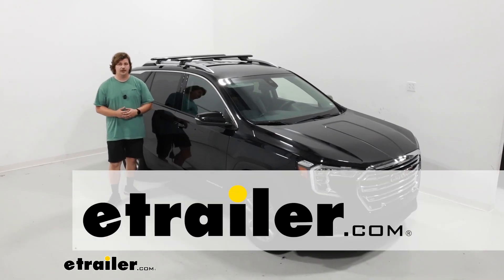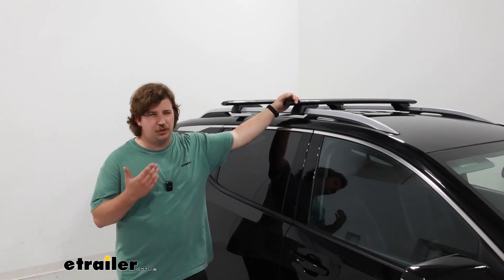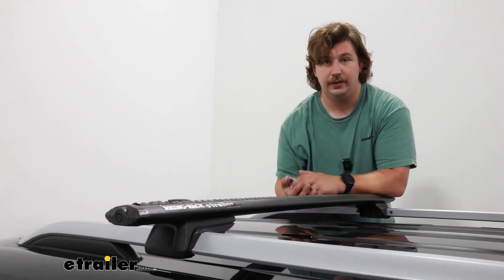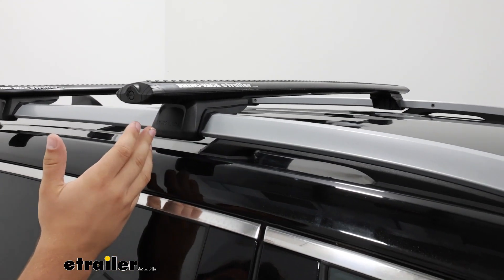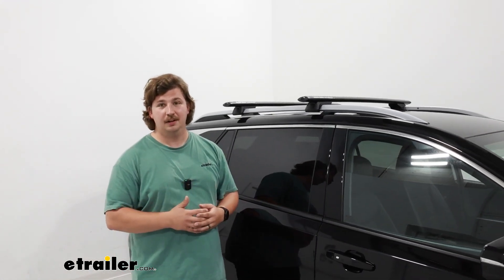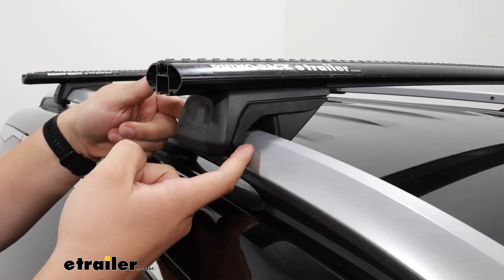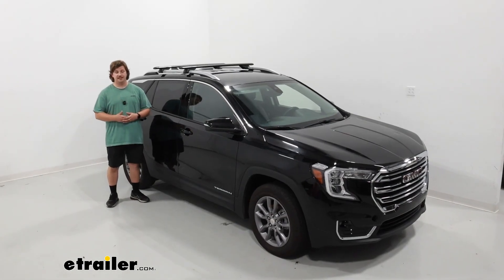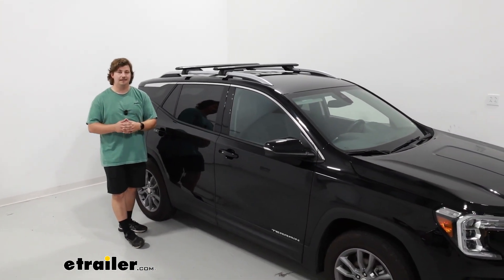Install: Rhino-Rack RX100 Legs for Vortex Crossbars and Pioneer Platforms on a 2023 GMC Terrain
Hi, everyone.  Aiden here with etrailer.  If you've got a 2023 GMC Terrain  and you're looking for a simple-to-attach  and low profile roof rack option,  then this roof rack from Rhino-Rack  could be a good fit for you.  Let's check it out.  Now, whatever roof rack you end up going with,  it's gonna serve as an excellent attachment point  for accessories,  whether it be a roof box on a long road trip  with your family, bike racks if you don't have a hitch,  or maybe just some ski carriers to go skiing in the winter  or fishing in the summertime.  This will serve as the attachment point  for all those accessories.

And the reason I like this option from Rhino-Rack so much  is that it only adds two inches  from the top of our raised rails  to the top of the bars here.  So when you don't have accessories loaded on,  it's not adding much height to our vehicle at all.  Shouldn't cause any issues  with garage clearance or things like that.  And even depending on your accessory,  if it's something that's also low profile,  maybe like a short basket,  you might find that even then it doesn't cause any issues  with your garage or low clearance areas  like a parking garage.  Just be sure that if you go that route  and you do have something up here that you check  and you take your measurements to make sure it will clear.

These clamps will wrap around our bars  and they don't have any fixed mounting points,  so you could shift them front to back if you needed to  to adjust four different crossbar spreads.  Now, ours currently are set up about 24 inches apart,  but they can really go anywhere  between this black point here  and this black point at the back here.  We've got a bit of wiggle room  where we could spread them out to about 27 or 28 inches,  which would be a great measurement  for really any accessory out there.  Definitely check some if you already have the accessory  or are planning on getting a specific one  to see if it'll work with that kind of crossbar spread.  But 27 to 28 is a really good middle of the road option  that should work for most things.

Now, underneath the bars to the roof,  you've got two inches of space here, which is pretty close,  but it should give you plenty of room  for most clamp-around accessories.  Even if you did have some that attach  with the hand knob at the bottom,  it'd be pretty cramped for your hand,  but I don't think you should have any issues  making contact with the roof either.  Now, your crossbars are gonna be 46 inches long  and the towers underneath are not really gonna have anything  on the outside face to look at.  All the tools that we need to use  are contained behind the end cap of your crossbar,  which you can open up using the included blue tool.  You could also swap these out  for locking cores if you wanted to,  but that's what's gonna cover up the hardware we use  to actually loosen or tighten the clamps,  meaning that no one can mess with this  as long as your end cap is in place.

Removing this is also how we would access the T-channel  on the top of our crossbars.  If you don't want to do a clamp-around accessory,  you could channel mount something.  Just know that you'll have to take this weather strip out  and trim it to length around that accessory,  wherever it sits.  Personally, I like the clamp-around style  because then you don't have to modify that weather strip,  but if you have a certain accessory  you pretty much leave in full-time,  channel mounting would be a really nice way  to have it up here  and to get it closer to the edge of the vehicle,  making it easier to reach.